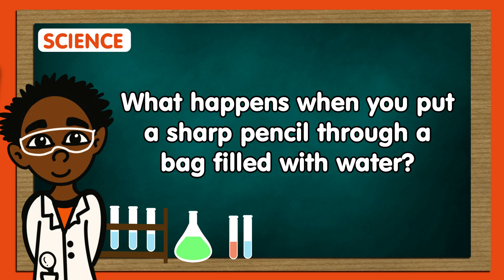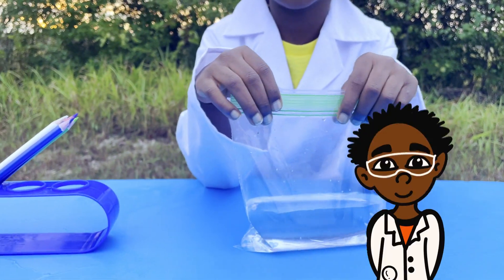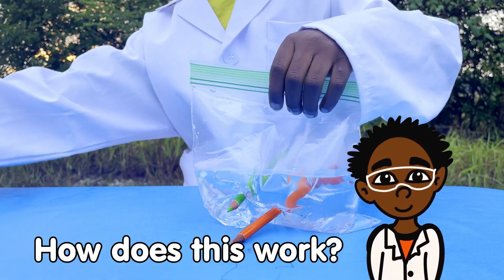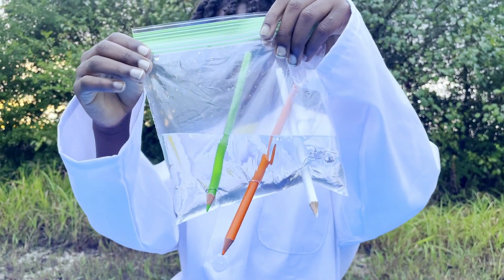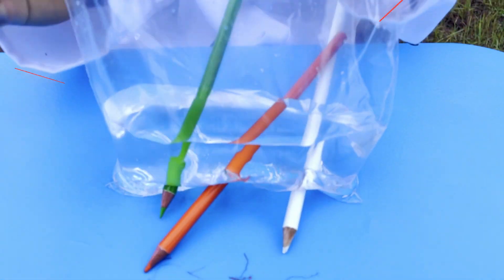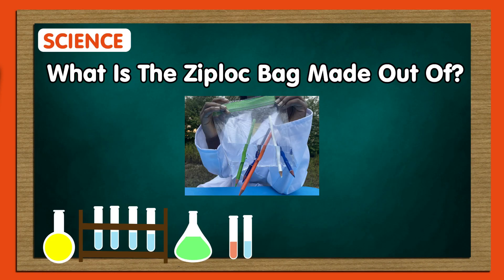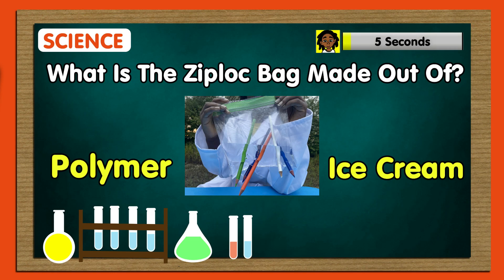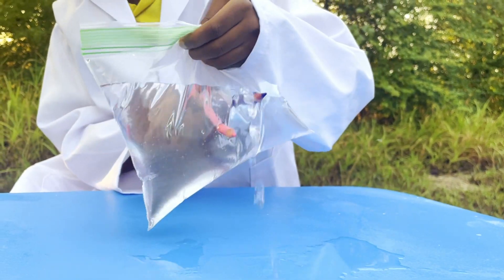Will This Water Leak? | Science Experiment | Science For Kids | Easy Experiments | Pencil and Bag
It's Science Time!
Join us and our little scientists at science time as we learn how things work and why!

ইংরেজি বর্ণমালা
英文字母
Alfabeto Ingles